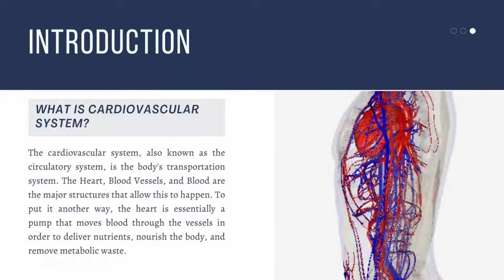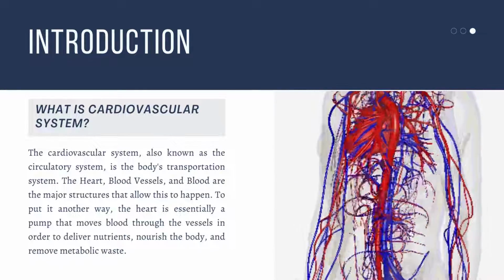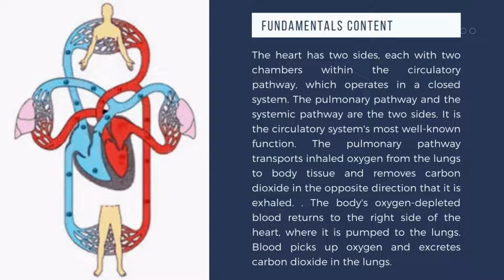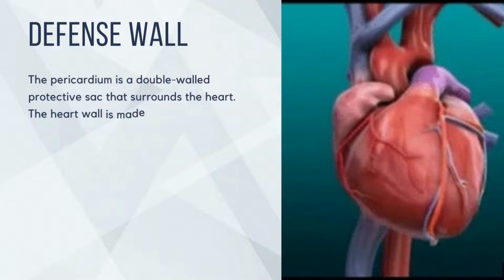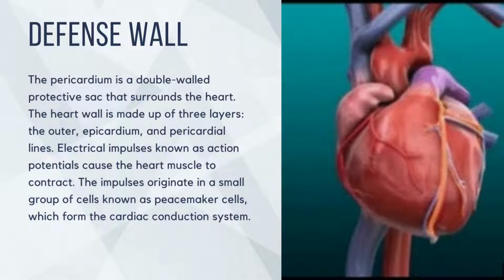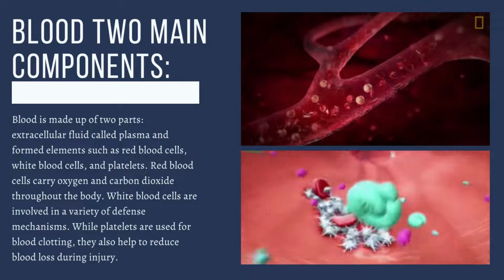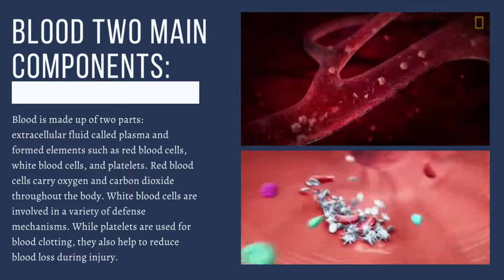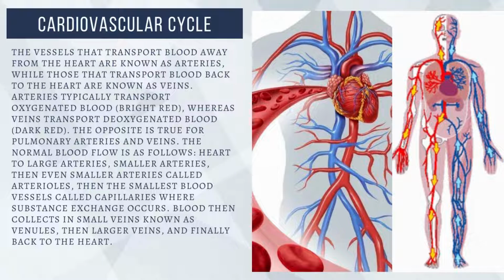CARDIOVASCULAR SYSTEM: OVERVIEW